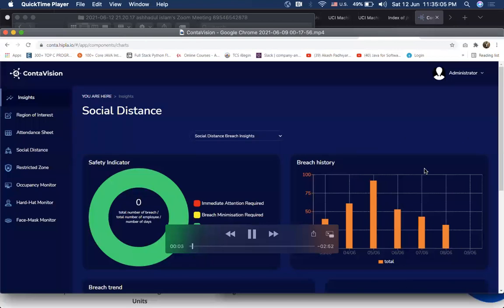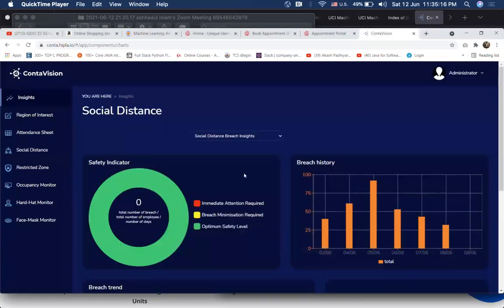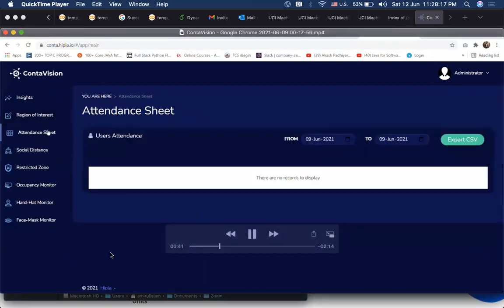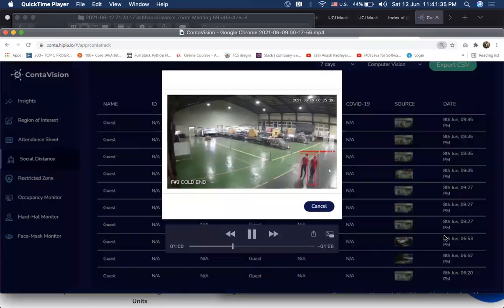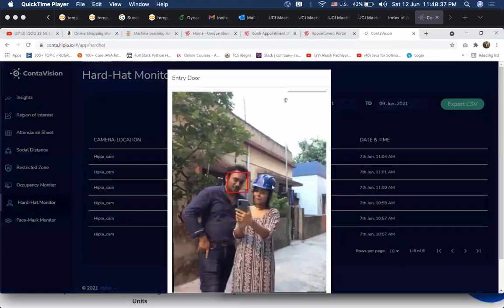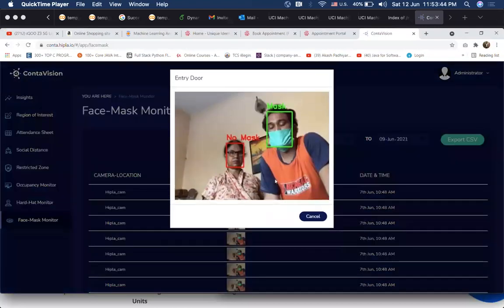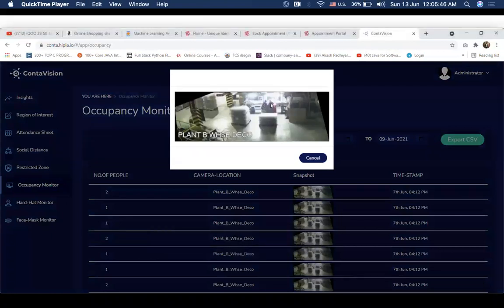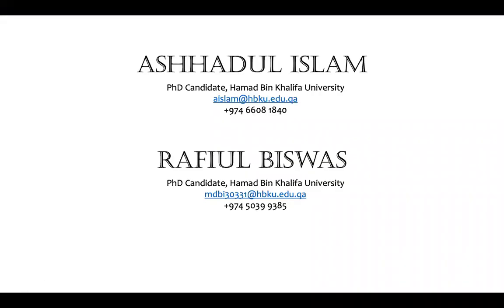Real-Time Surveillance using CCTV Footage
Automated attendance management, social distance monitoring, face mask, and hard hat detection